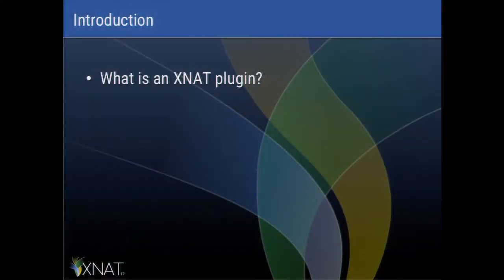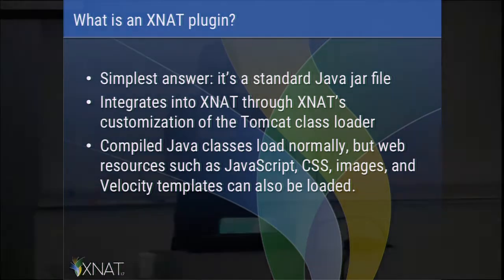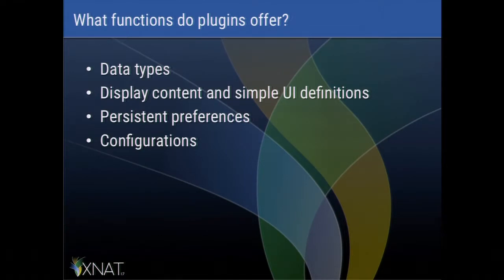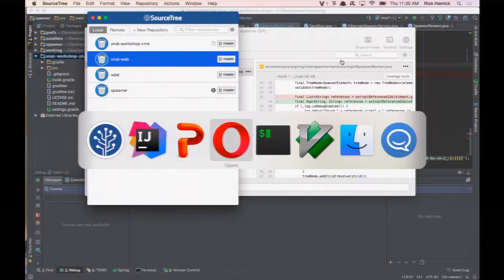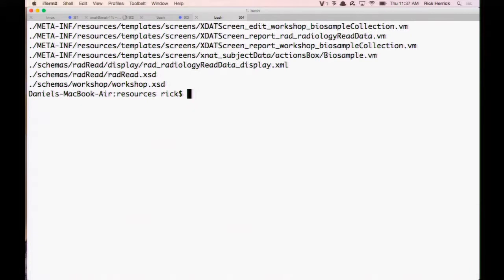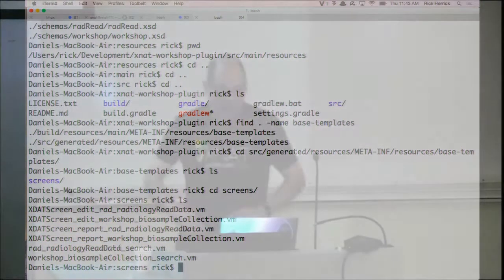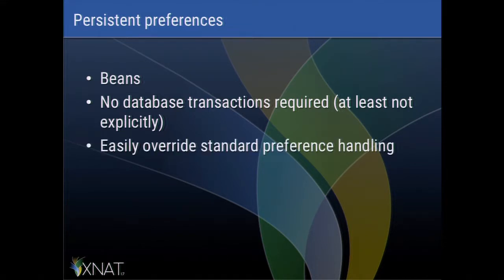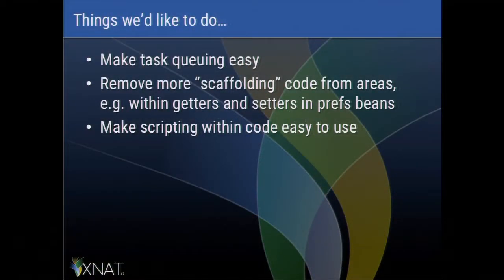Working With XNAT Plugins - XNAT Workshop 2016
Presented by Rick Herrick, XNAT lead developer